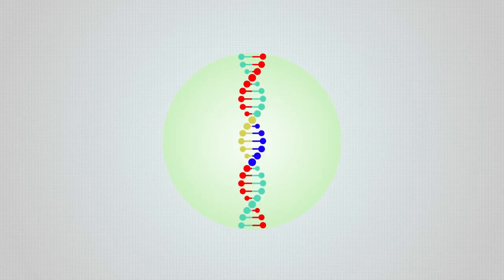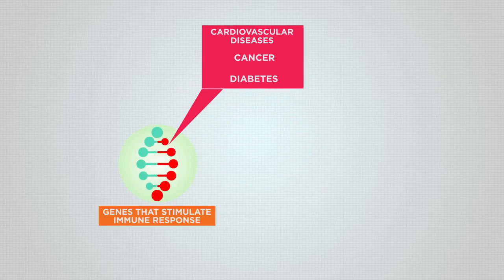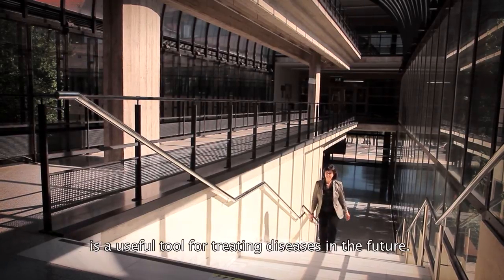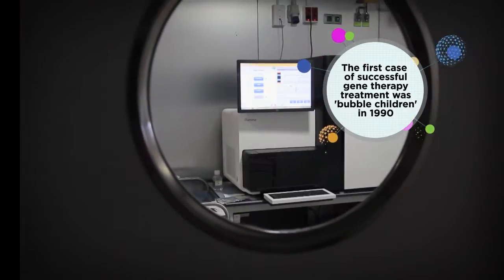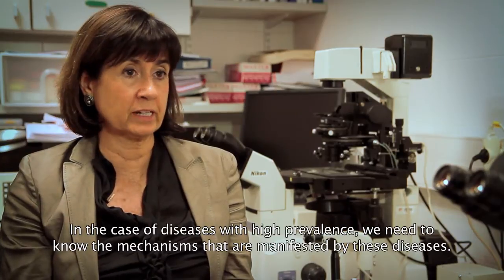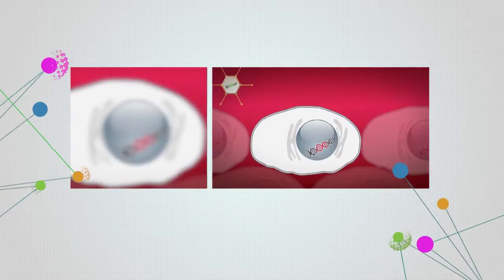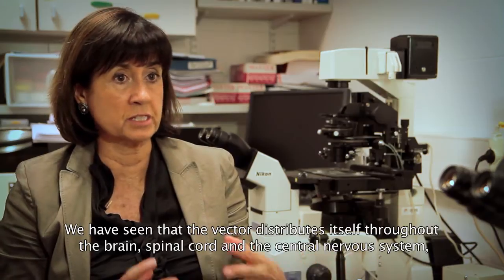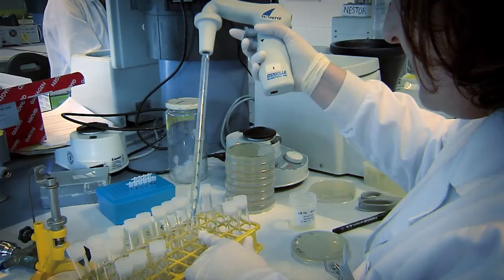Science Pills. Fátima Bosch (English)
Fatima Bosch is director at CBATEG, the Center for Animal Biotechnology and Gene Therapy in Universitat Autònoma of Barcelona.

THE ART OF RESTORING GENES
Gene therapy is used to replace the gene linked with a disease for another which restores normal function. To insert the gene, scientists use a vector, which usually is an inactivated virus. The vector with the correct gene, may be introduced to the patient directly, or through a cell culture to be transplanted. In diseases linked with more than one gene, such as cardiovascular diseases, cancer or diabetes, scientists look for alternative ways, for example, genes that stimulate the immune response or tumor suppressor genes.